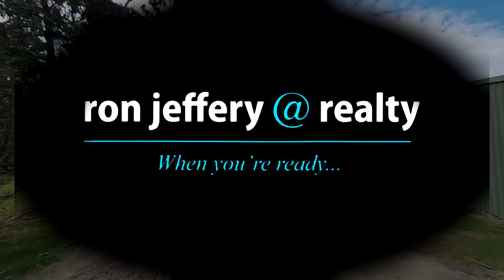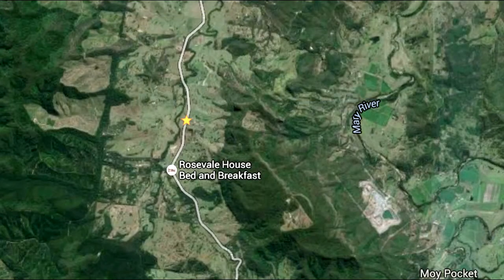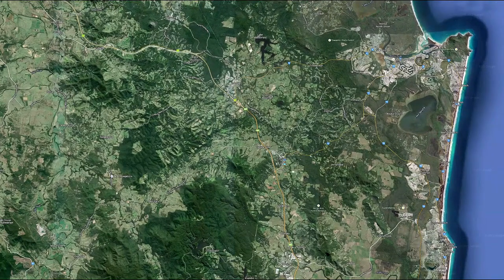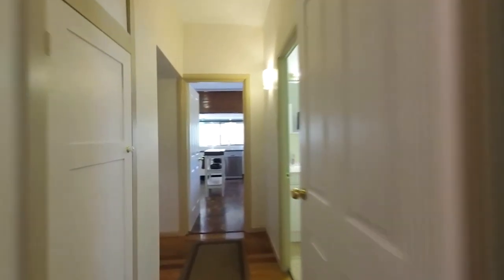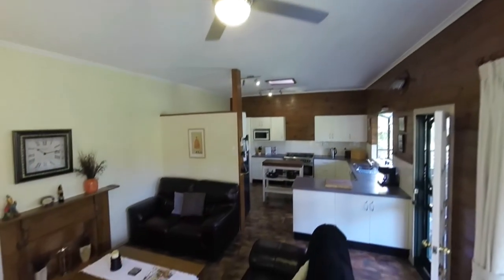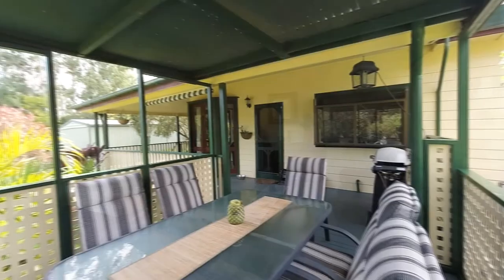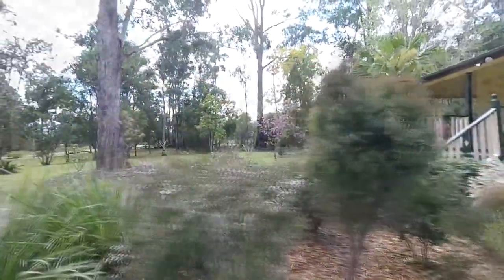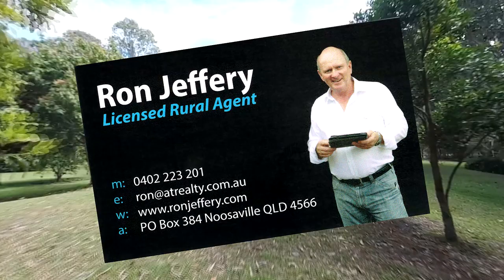“A COUNTRY RESIDENCE”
“ROSEVALE HOUSE” is a well-known landmark in the Mary Valley, having operated as self-catering accommodation for many years. However, “ROSEVALE HOUSE” could also be your new executive home, perfect for a large or extended family. The current owners have totally refurbished the property but family commitments in SA are calling them back. Perfect for everyone else!

Set on over 5 acres of parkland, it is midway between the villages of Imbil and Kenilworth, 30 minutes from Gympie and 45 minutes from the coast at Noosa.

There are a number of doors off the veranda of this homestead, but the pathway leads us to the main entry. To our left is the studio apartment – a large bed/sitting room with slow combustion heating and plenty of light. It has a modern en-suite and a separate kitchen.

Right of the entry is a one bedroom suite. A comfortable sitting room, with all the period features, leading to a generous bedroom with its own kitchenette and en-suite. It even has a private deck. A bedroom off the central dining room can be used to create a two bedroom suite.

As a B&B, the owners have their own living area, a great country kitchen, two or three bedrooms and one bathroom.

This is a versatile home that includes:
3 living areas,
5 bedrooms,
4 bathrooms,
3 kitchens, and
1 office.
How will you use it?

The garden setting includes:
A park-like approach with scattered trees and rolling lawns,
A fire-pit that overlooks a horseshoe-shaped dam in a garden setting,
Cottage gardens fringing the home, and
The rear pool garden.

Every child should have a pony. ROSEVALE HOUSE has the ideal horse paddock – another box ticked!